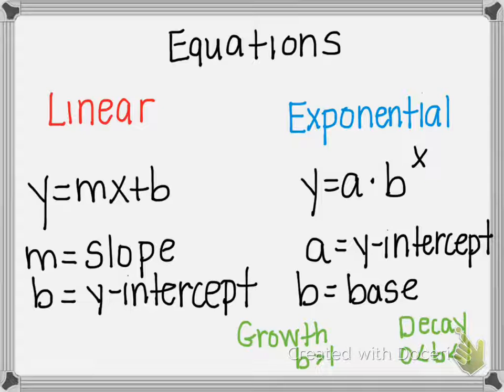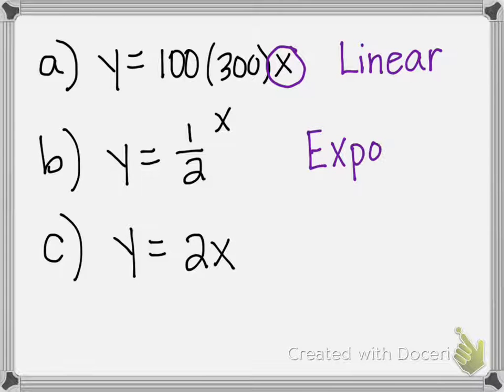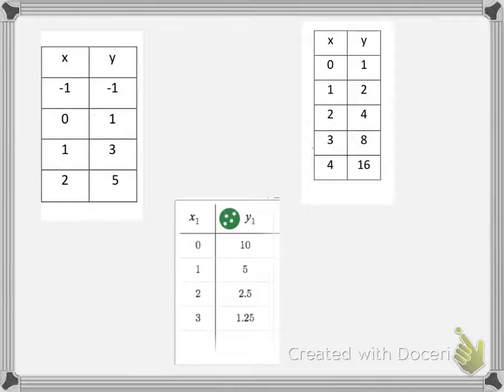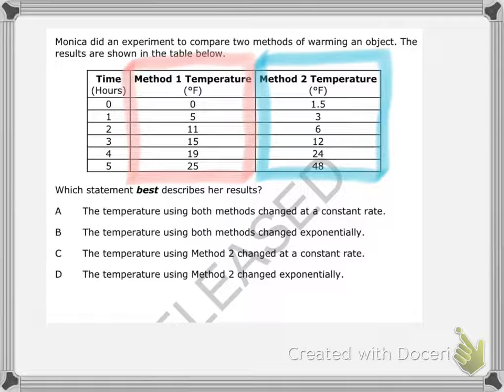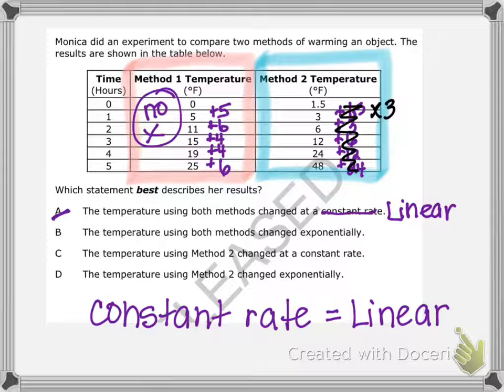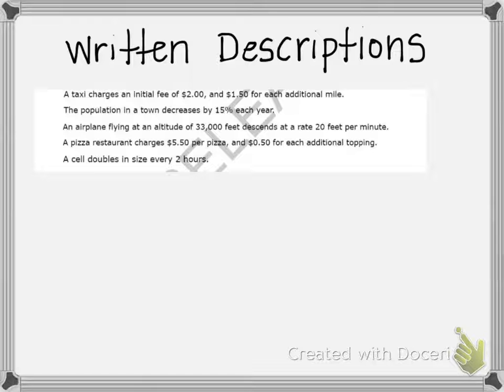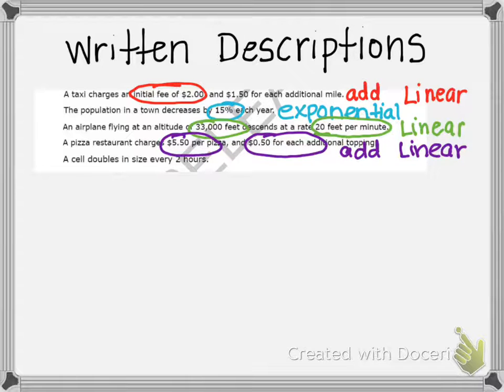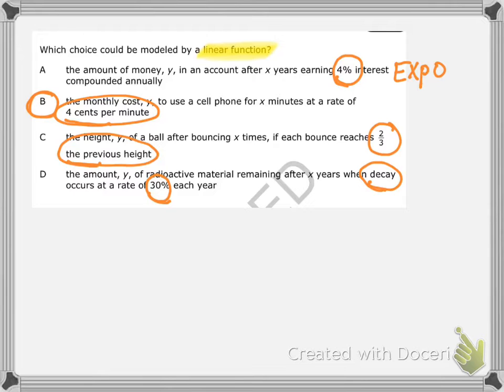Exponential and Linear Functions Review